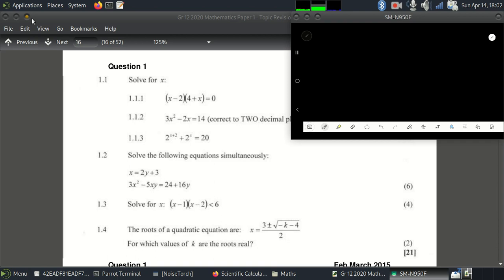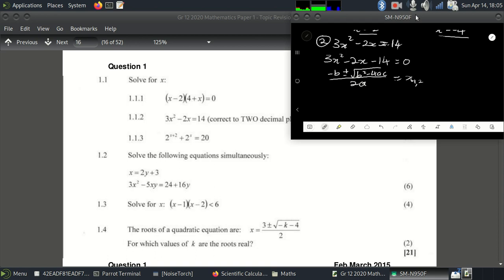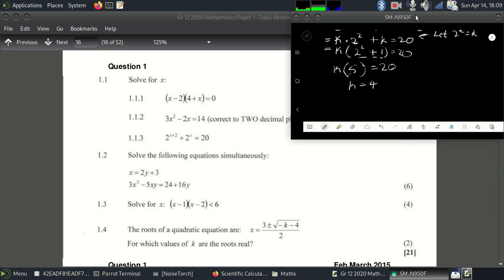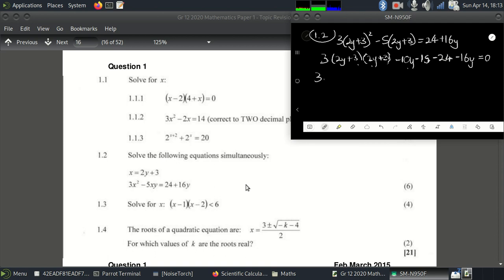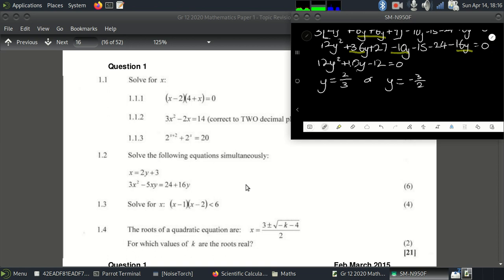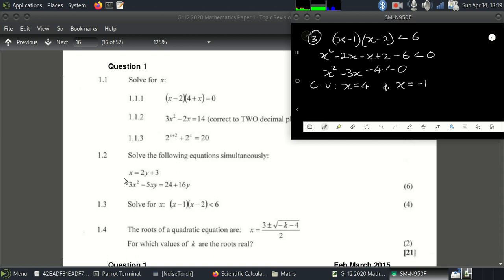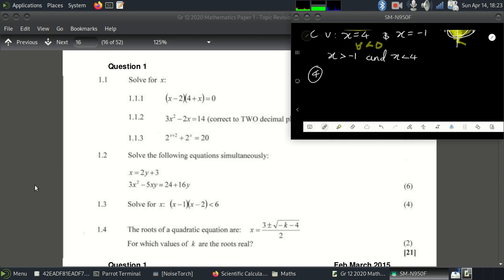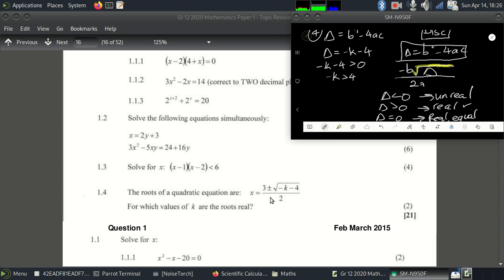Grade 12 Mathematics: Algebra Practice Questions